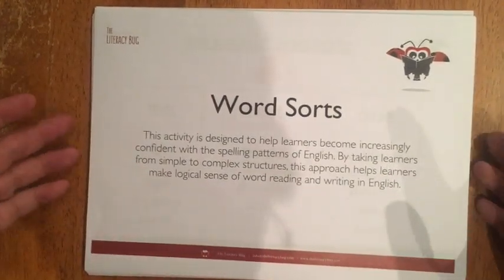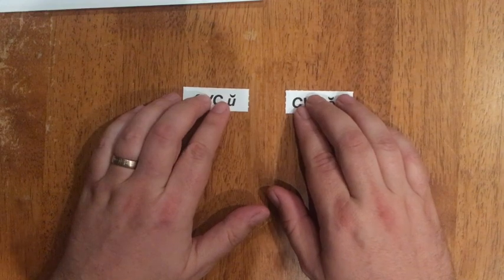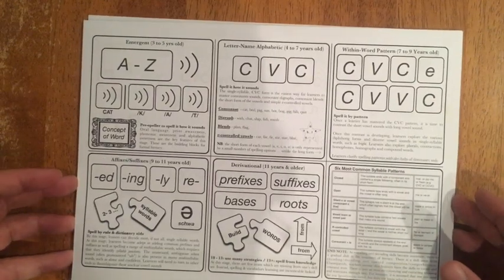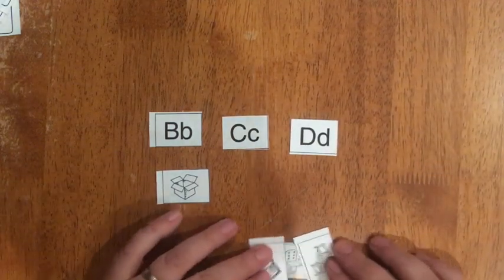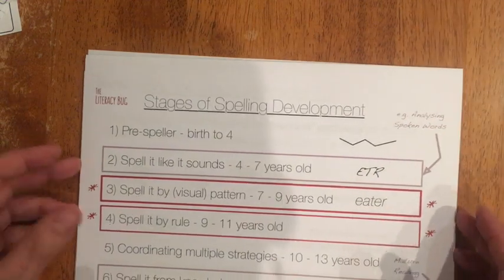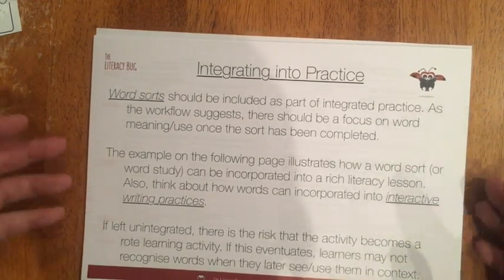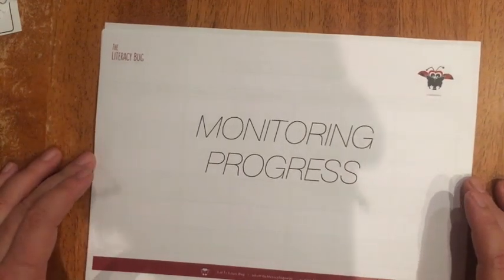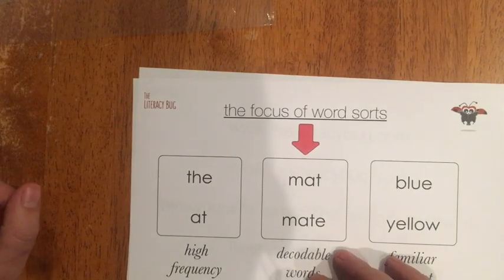Word Sorts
It is with great pleasure that we share another Activities Presentation.

This time we explore WORD SORTS. This video presentation provides a demonstration of this activity along with some essential points and resources.

Over time, we want children to master the patterns of English phonology and orhography, so they are equipped with the skills to rapidly and accurately read both known and unfamiliar words.

As Mark Seidenberg attests, “for a beginning reader, every word is a unique pattern. Major statistical patterns emerge as the child encounters a larger sample of words, and later, finer-grained dependencies.” (Seidenberg, 2017, 92)

Please enjoy the video. We also encourage you to download the resources mentioned in the video:

WORD SORTS (teaching resource)
- For Letter-Name-Alphabetic Stage:

If you would like further background, please visit our Mastering the Code presentation including the presentation slides This presentation and its associated slides provide background research that will help you better understand the purpose of the activity.

If you haven’t seen our previous presentation - Analysing Spoken Words, then we encourage you

Please explore and enjoy!

REFERENCE: Seidenberg, M. (2017). Language at the speed of sight: how we read, why so many can’t, and what can be done about it. New York: Basic Books.